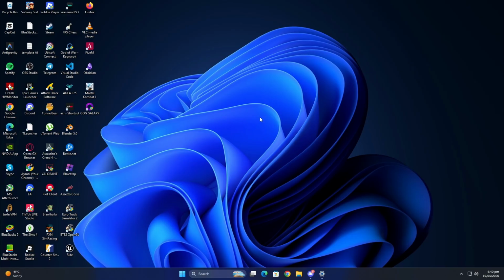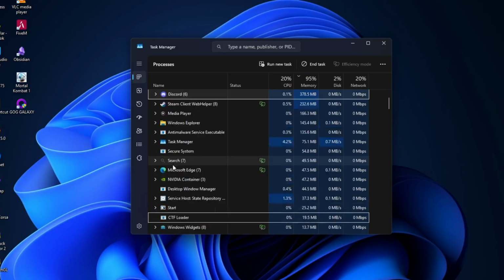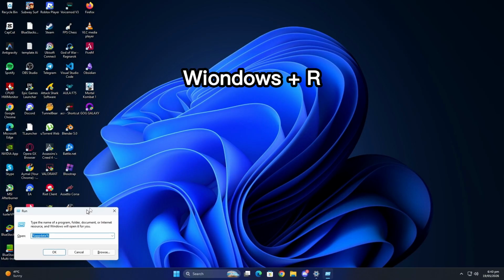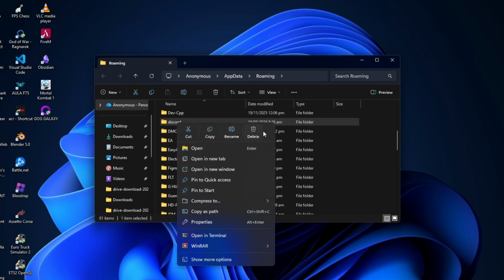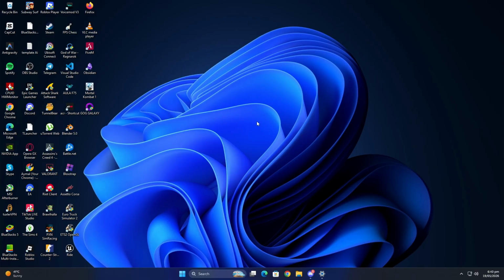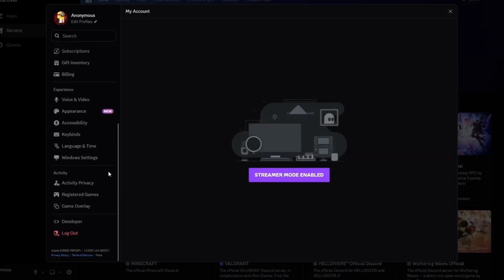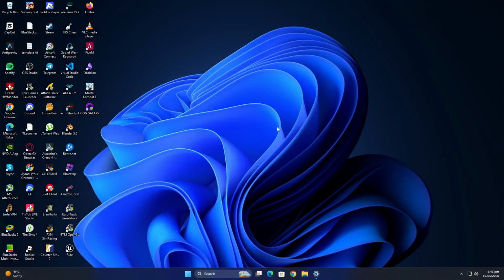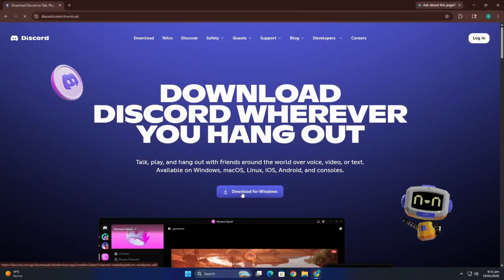Discord Only Showing Black? Clear Your Cache to Resolve Display Errors on Windows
Are you encountering a persistent black screen when trying to use Discord on your Windows PC? This annoying glitch often prevents you from seeing your servers or chats, usually caused by hardware acceleration conflicts, outdated graphics drivers, or corrupted temporary files. In this video, we provide a direct, effective path to bypass this display error. We will guide you through toggling hardware acceleration settings, clearing your local storage cache, and verifying your GPU driver compatibility. Get your interface back to normal and stop those loading errors for good. Watch this video for the complete fix. Full Guide.

🔐 Secure Your Online Activity with NordVPN:

30-day money-back guarantee
Starting at just €3.09/month (instead of €11.59)!